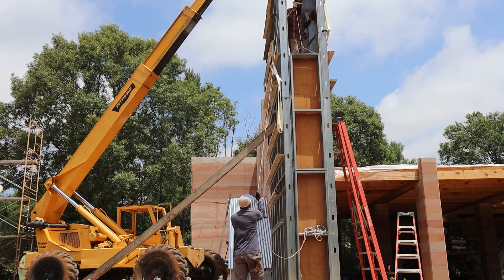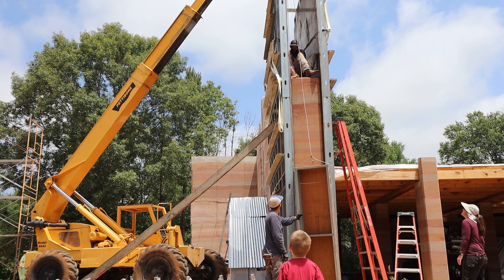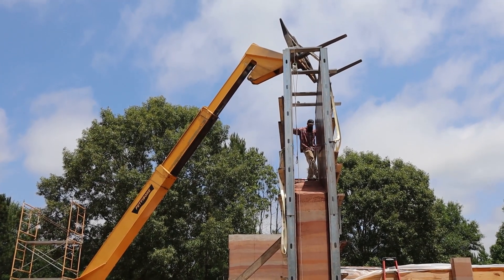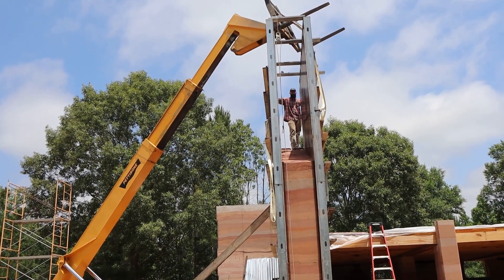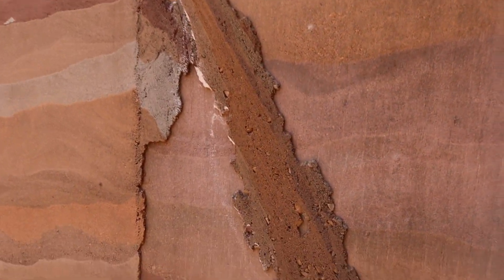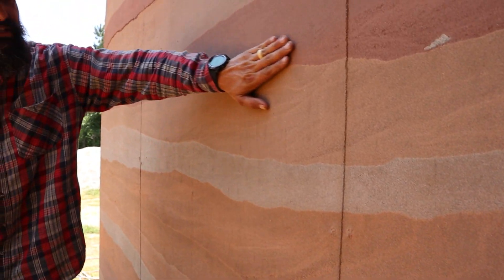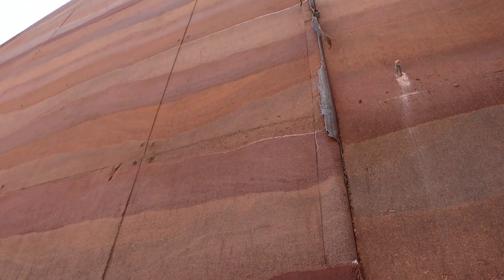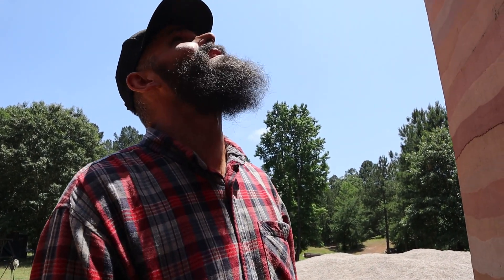Rammed Earth Reveal - We Made a Slide - #100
Another wall done. It's like unwrapping a present every time and it never gets old. In other good news, Ricky did not fall off the slippery slope of the top of the wall so that I could breathe again.

Fall SIREWALL Course Registration and click on "Register for Fall Session"

-Our rammers and the admixture (SBA) come from SirewallUSA.